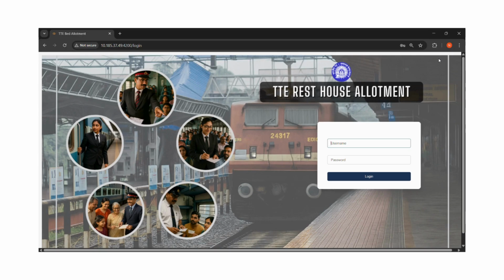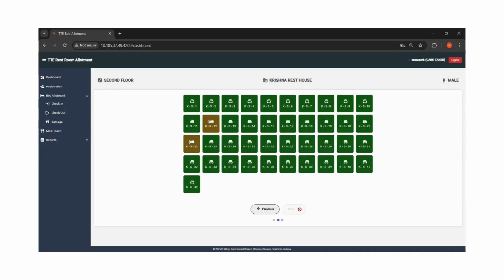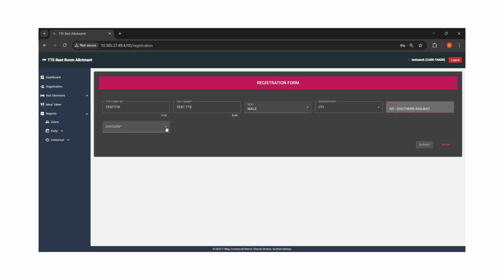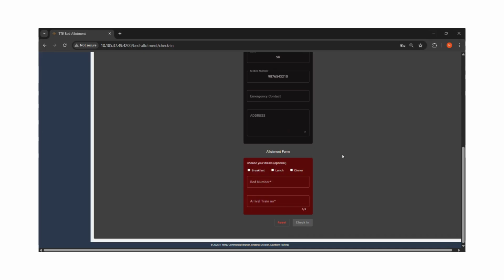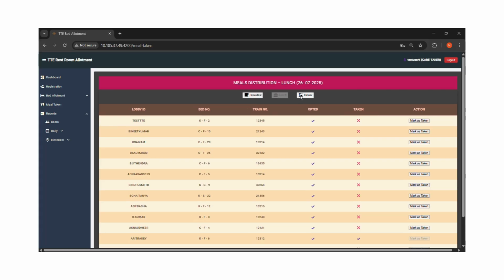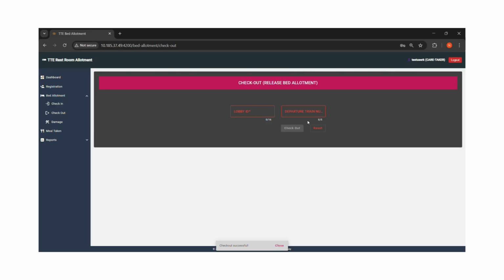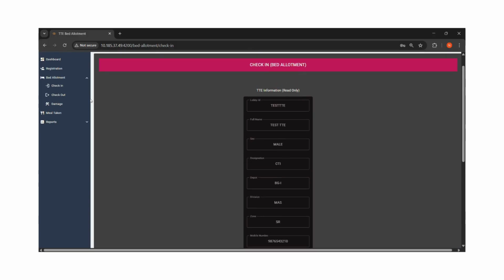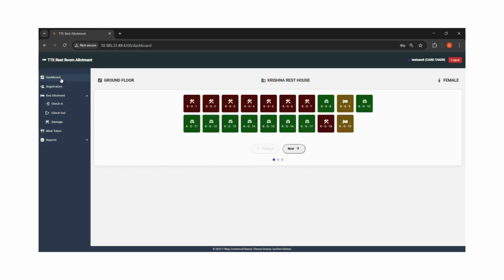TTE Resthouse Allotment Module developed by the IT Wing | Chennai Division | System Walkthrough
The IT Wing of the Commercial Department, Chennai Division, proudly presents a purpose-built digital solution—the TTE Resthouse Allotment Module, a secure and fully web-based application engineered to streamline, document, and elevate the entire resthouse allotment process.

This video offers a guided walkthrough of the application’s end-to-end workflow, showcasing how the system enhances operational efficiency through:
✔️ A visual, color-coded bed allotment grid for instant status insights
✔️ A structured Registration module capturing complete TTE details with precision
✔️ Seamless Check-In and Check-Out operations backed by real-time validation
✔️ Meal Taken tracking for improved catering coordination
✔️ In-depth Reports and History modules
✔️ Bed history logs & damage marking to maintain accurate availability

Developed with a focus on clarity, speed, and accountability, this application empowers caretakers and administrative staff to manage occupancy with confidence—driving a smarter, more efficient resthouse management ecosystem.

Discover how technology meets operational excellence in this digital transformation initiative.